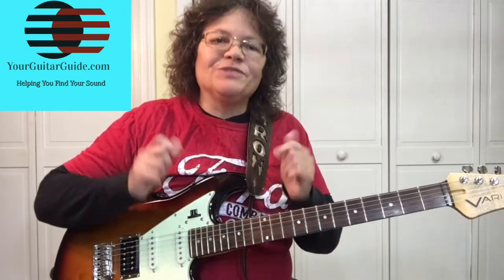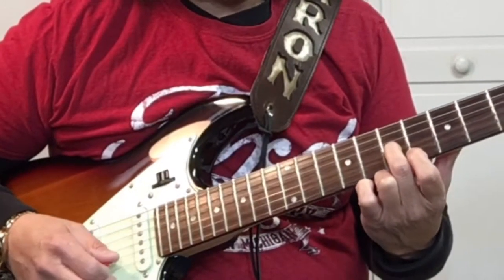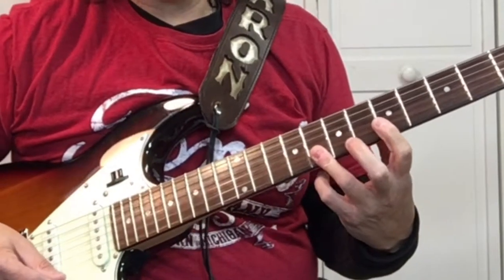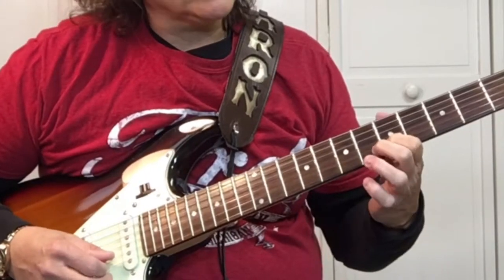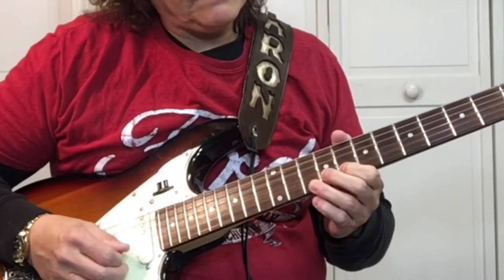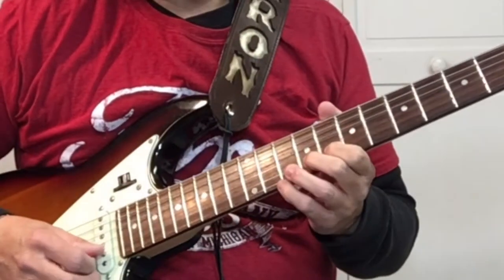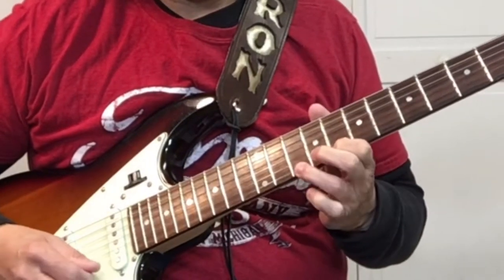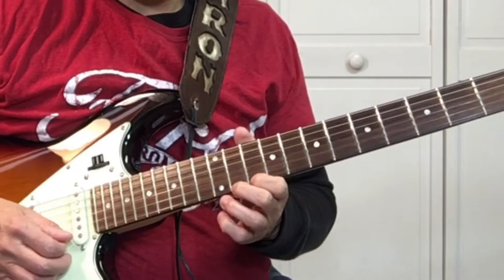Santa Claus is Coming to Town Tab, Guitar Lesson - How to Play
Santa Claus is coming to town tab - Guitar Lesson

Related Content
Extra Bonus for this Video: Get the tab for this video

--- Santa Clause is Coming to Town Tab - Guitar Lesson --

Merry Christmas!!! Christmas is a Special time of year. So I decided to put together a guitar lesson & video. How to play Santa Claus is Coming to Town on Guitar. This version of Santa Claus is Coming to Town is from a Vince Gill Song Santa Claus is coming to Town. Where he picks all the notes. It's a Jazzy version of the song Santa Claus is coming to town. The song is actually easy to play. But to make it as simple as possible yourguitarguide added the Tab to go with the video as a Christmas Bonus, If you need to add to your list check out the recommended Gear at YourGuitarGuide.com . As always if your not a Subscriber, have a look around. When I upload a video. Goodnight to All and to all a Goodnight. :)